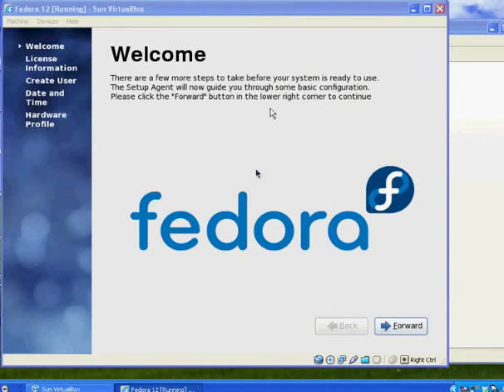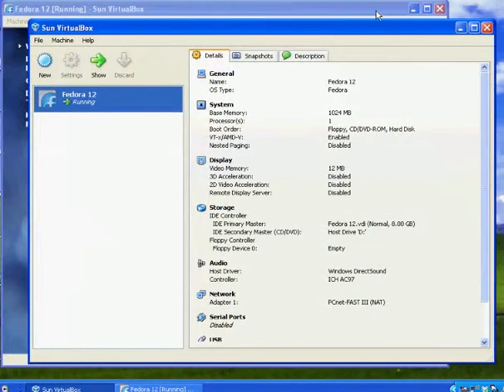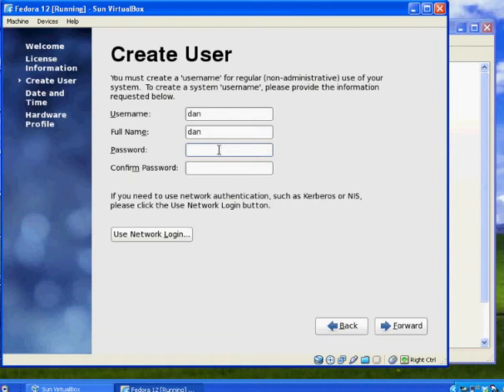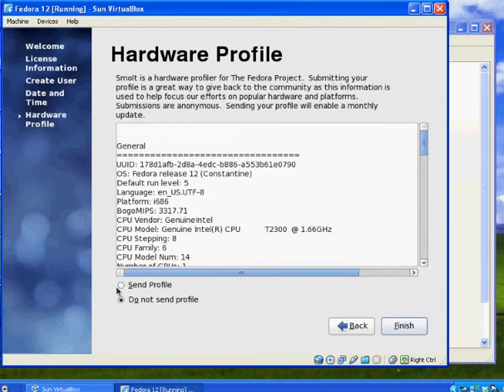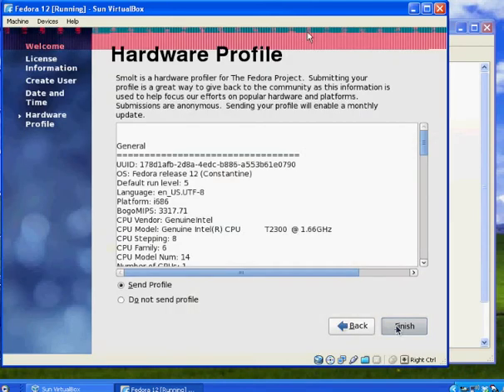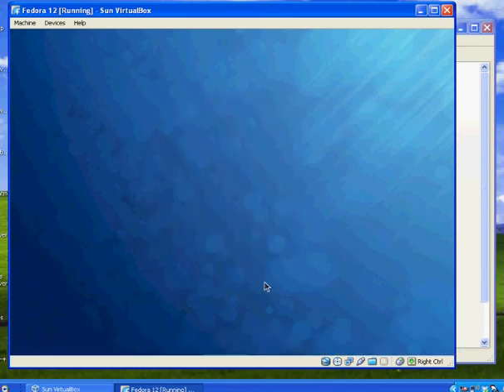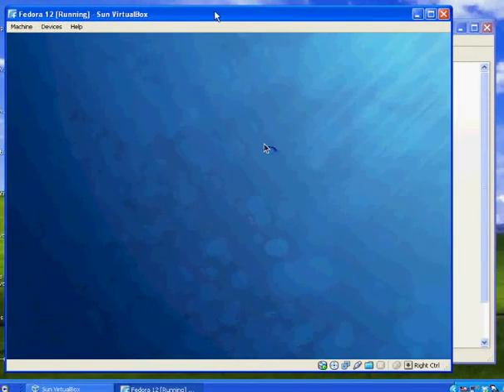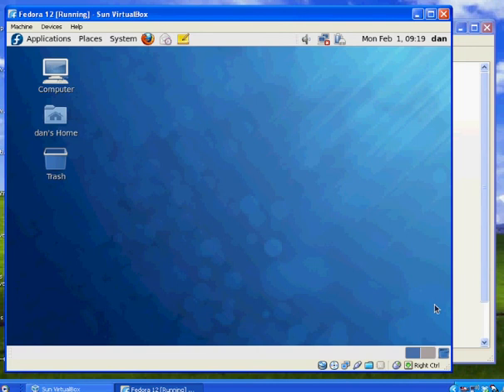Installing Fedora with VirtualBox -part3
a tutrial on setting up Fedora using VirtualBox